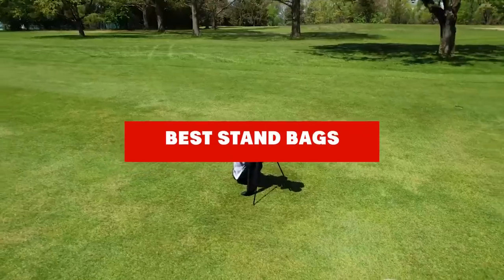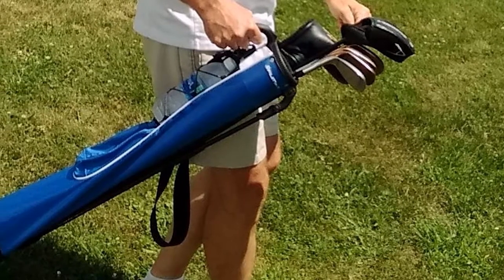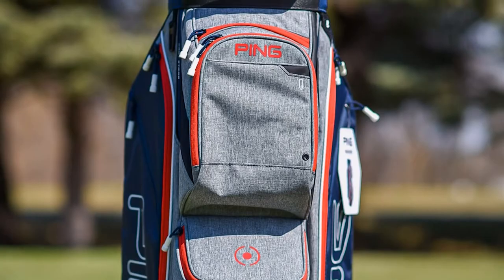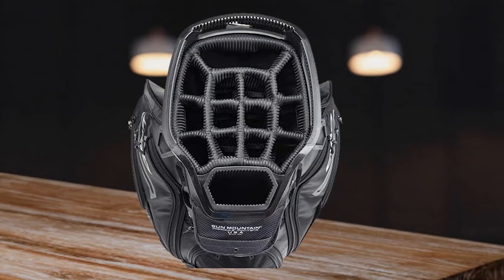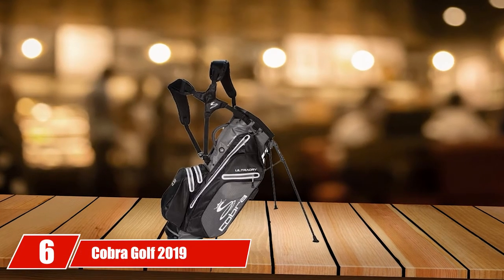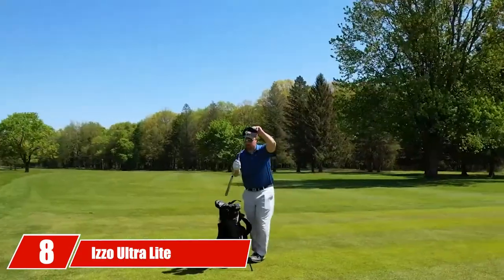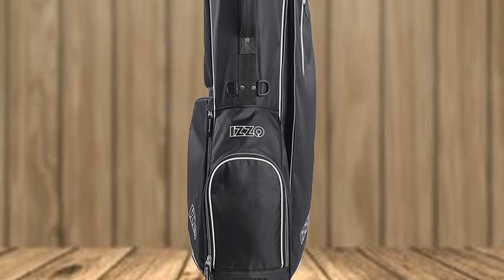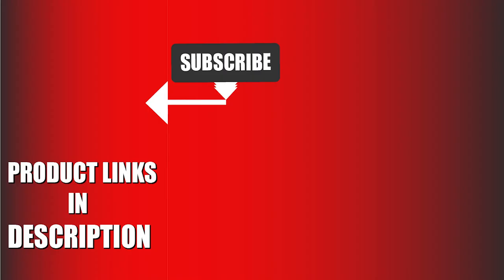Best Stand Bag In 2023 - Top 10 New Stand Bags Review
Links to the Top 10 Best Stand Bag we listed in today's Stand Bag Review video & Buying Guide:

1. Orlimar Pitch and Putt Lightweight Stand/Carry Golf Bag

2. Titleist Hybrid 14

3. PING 2019 Pioneer Cart Bag

4. Sun Mountain C-130

5. TaylorMade Stand 8.0 Bag

6. Cobra Golf 2019 Ultradry Stand Bag

7. TaylorMade Golf 2019 Select Stand Golf

8. Izzo Ultra Lite

9. EG EAGOLE Light Golf Stand Bag 14 Way Full Length

10. Tangkula Golf Stand Bag w/6 Way Divider Carry Organizer Pockets Storage

In this video, we have gathered the Stand Bag on the market in 2023. With all types of consumers in mind, we made this list through extensive research, pricing, quality, durability, brand reputation, and various other factors.